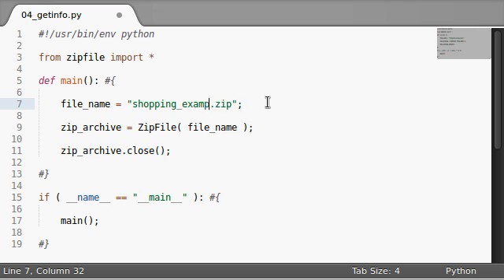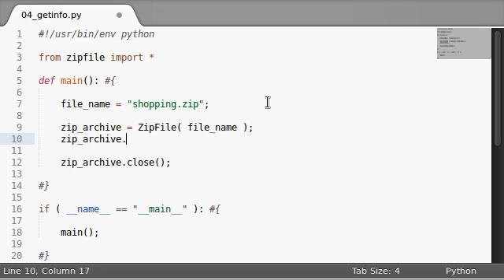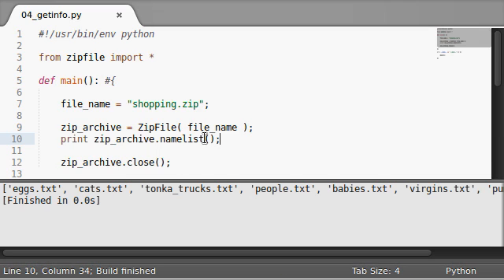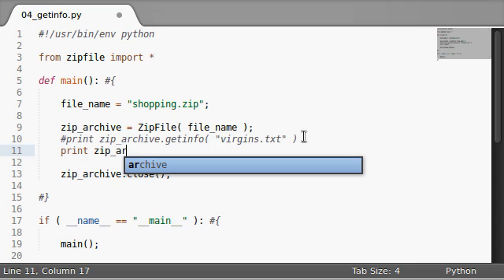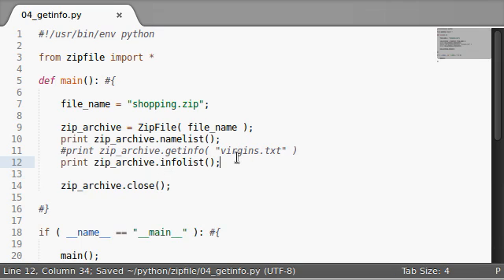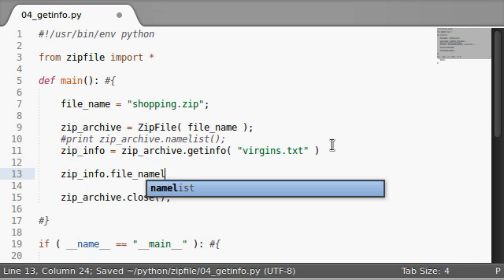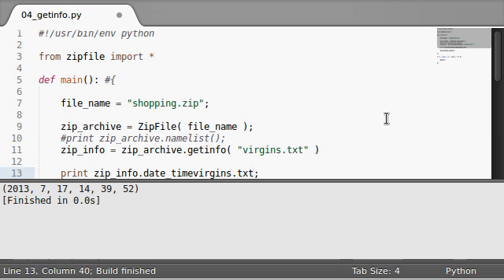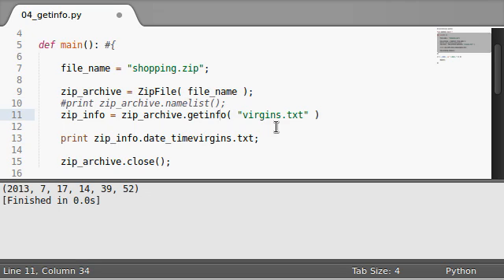Python [zipfile] 05 ZipInfo Objects